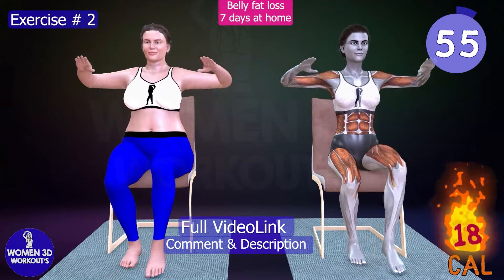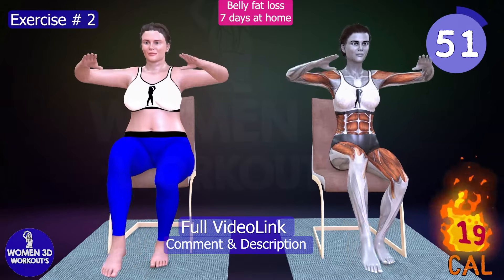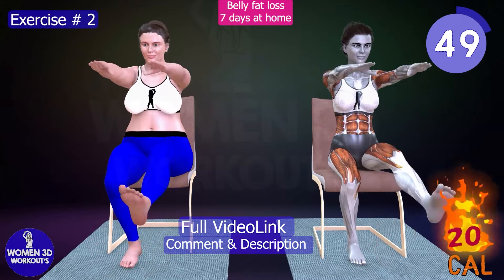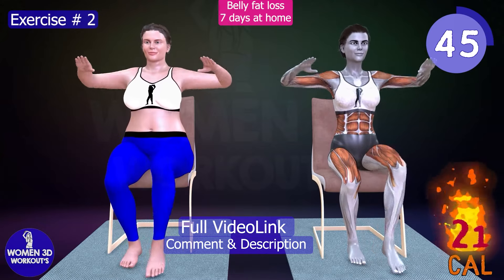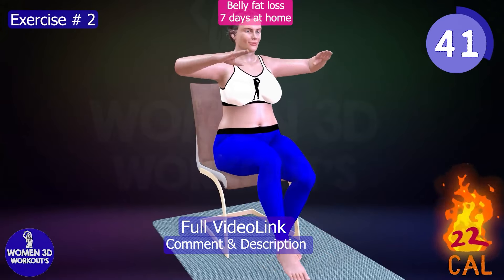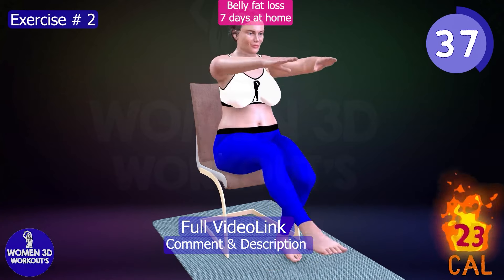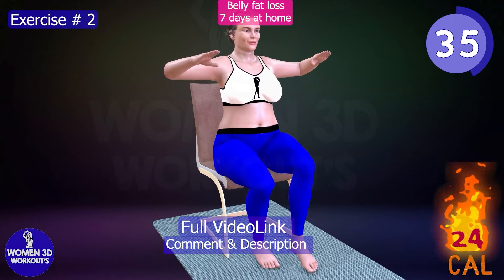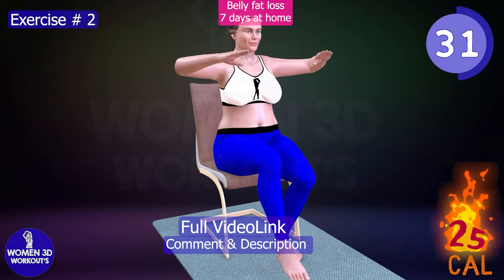1 Minute Workout Exercise 2 : Chair Exercise Routine: 7 Minutes of Seated Fitness for All Ages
Looking for a quick and effective way to stay active? Join us for our Chair Exercise Routine, a 7-minute seated fitness workout suitable for all ages and fitness levels. Whether you're a senior looking to maintain mobility or someone with limited mobility seeking gentle exercises, this low-impact workout is designed to keep you moving and feeling great.

Our seated workout incorporates a variety of exercises targeting different muscle groups while keeping impact on joints to a minimum. From arm lifts to leg extensions, each movement is carefully selected to improve strength, flexibility, and overall wellness. No fancy equipment needed—just a sturdy chair and a positive attitude!

With our easy-to-follow routine, you can squeeze in a workout anytime, anywhere, whether you're at home, at the office, or traveling. So, grab a chair and join us for 7 minutes of seated fitness that will leave you feeling energized and invigorated. Let's get moving together!